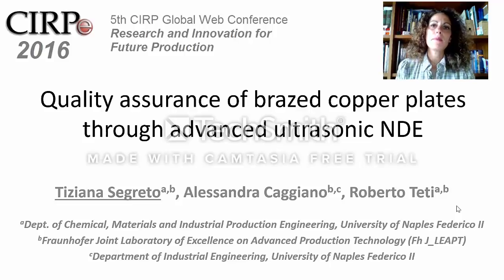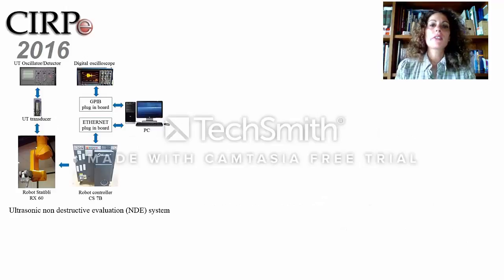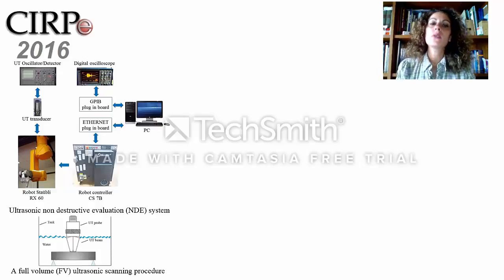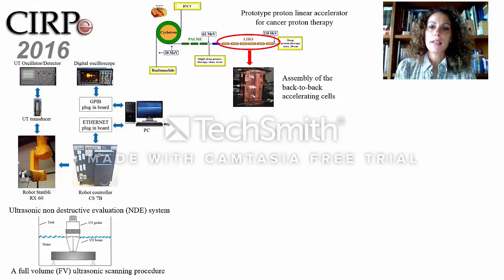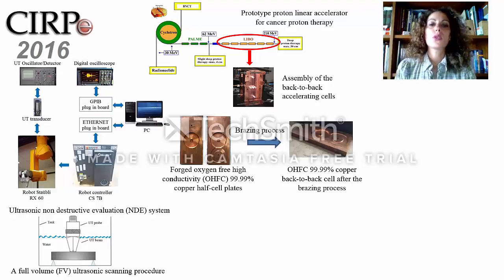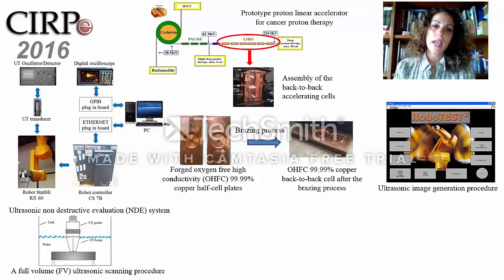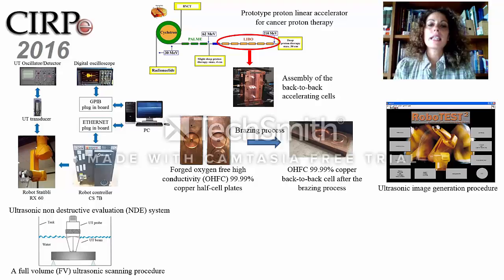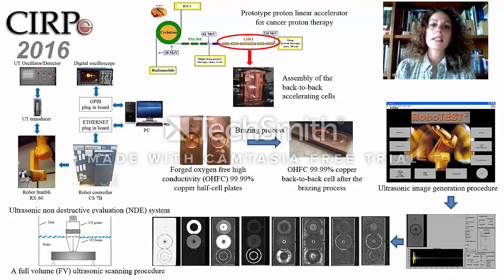CIRPe2016-Quality assurance of pure copper brazed plates through advanced ultrasonic NDE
Tiziana Segreto (489)